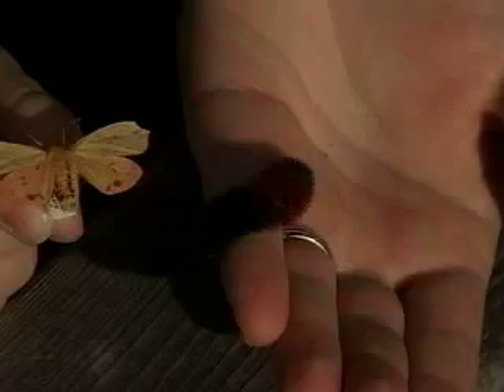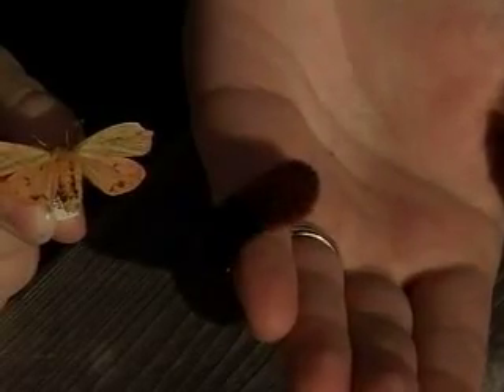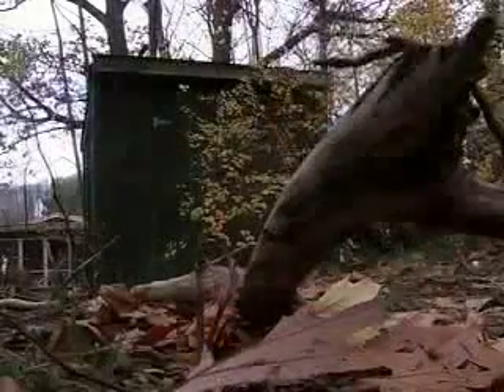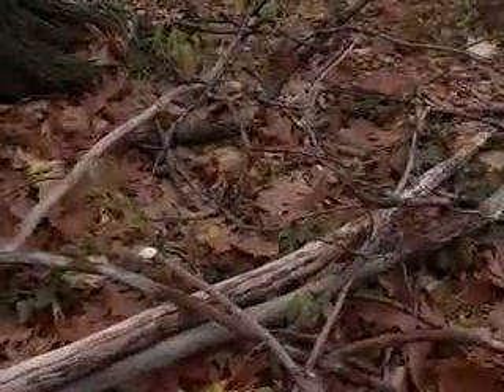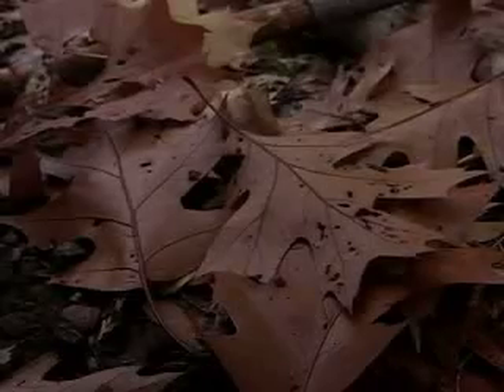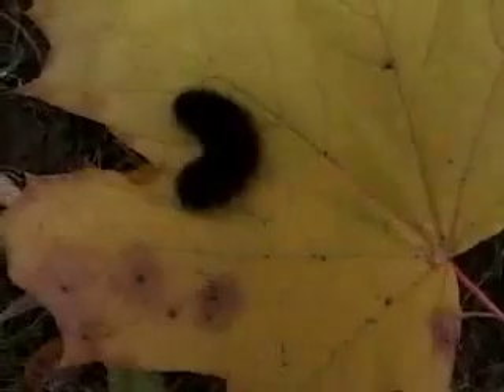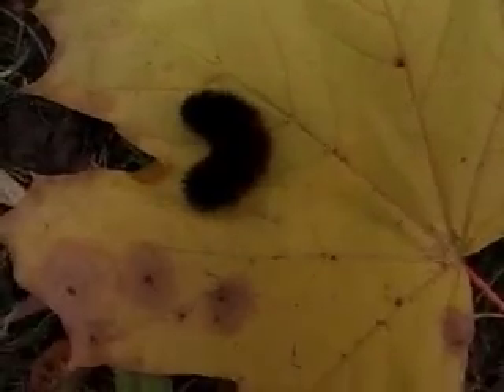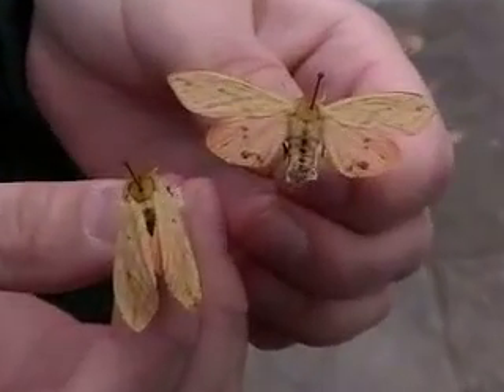Wooly Bear Caterpillars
A naturalist from the SUNY College of Environmental Forestry discusses wooly bear caterpillars